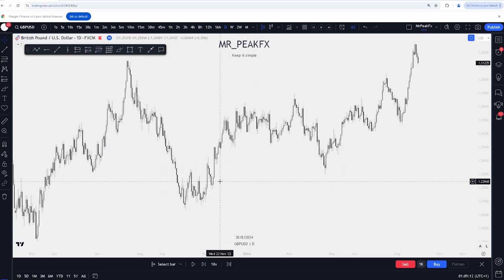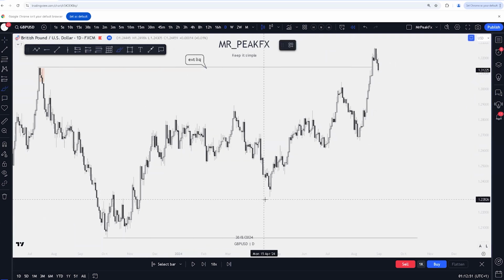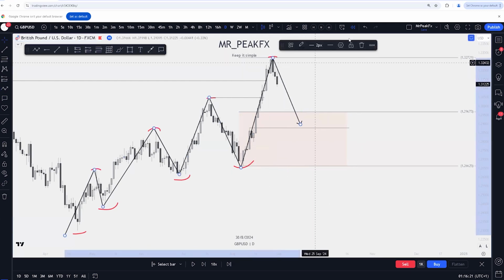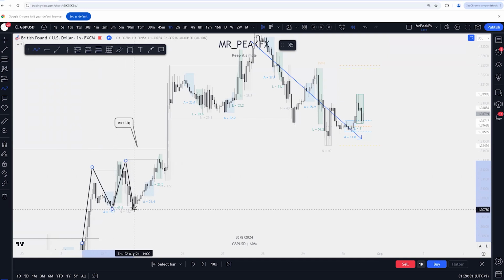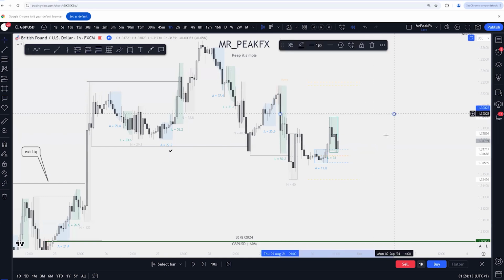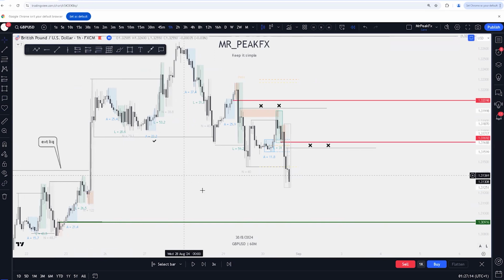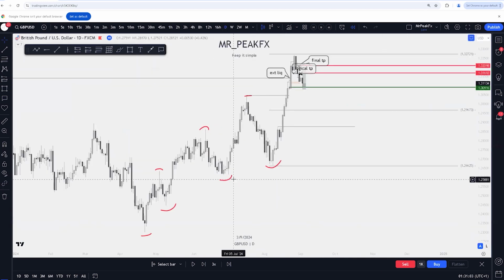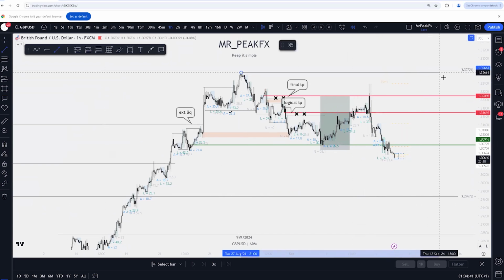Counter trend trading (GBPUSD CASE STUDY)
This video breaks down the technicality of counter-trend trading which focuses on demand and supply zones of the market and how price moves from zone to zone.